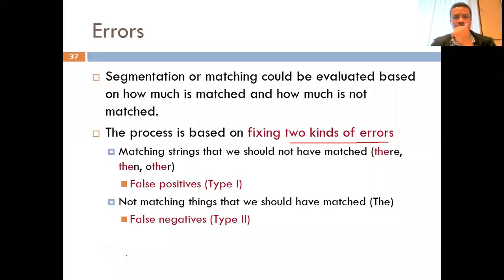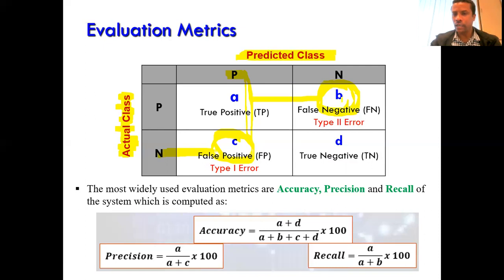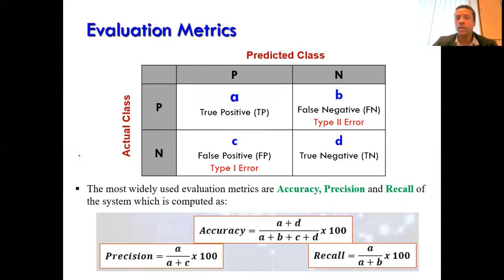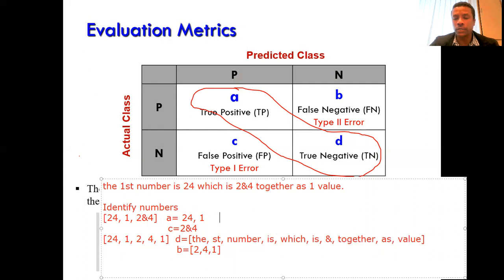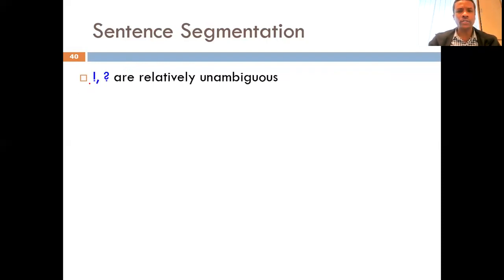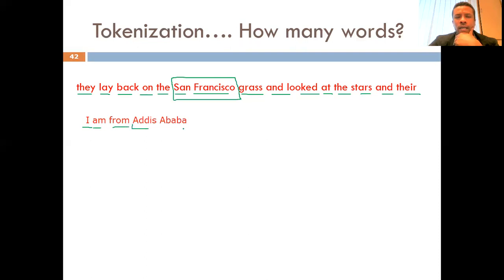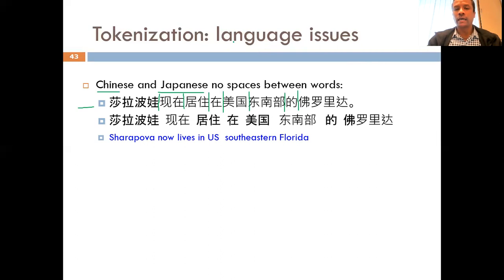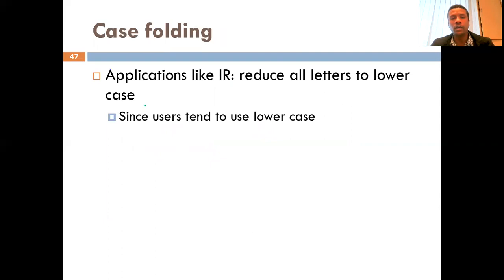Chapter 2 Part 5